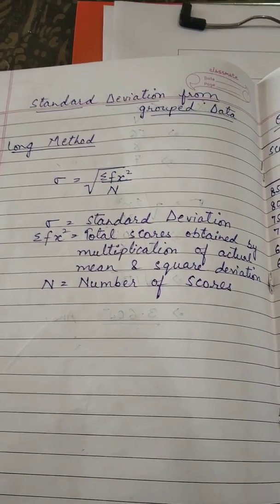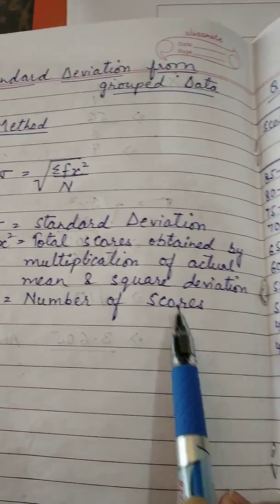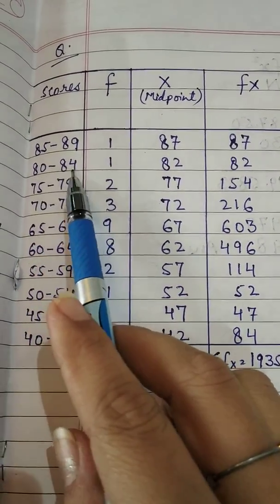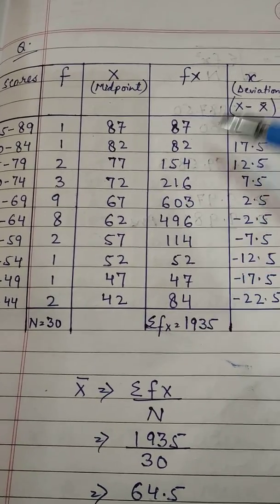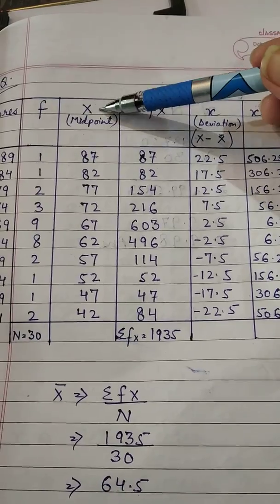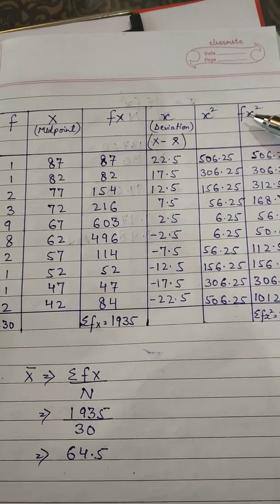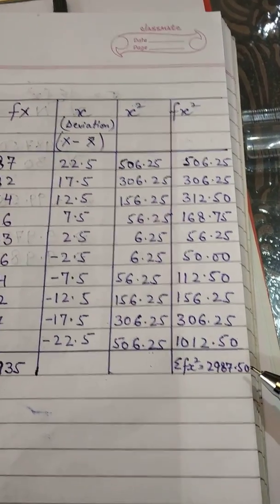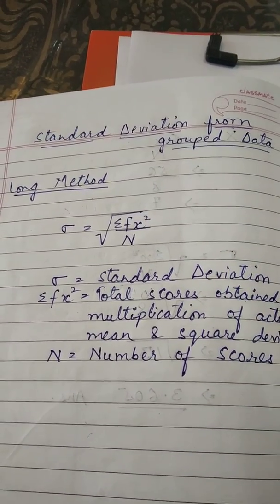Standard Deviation from Grouped Data (Long Method)